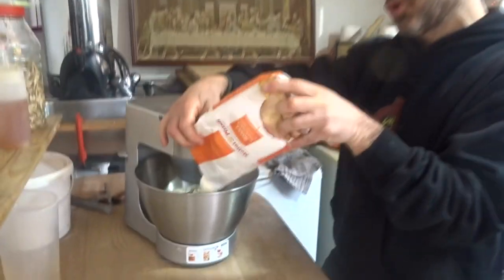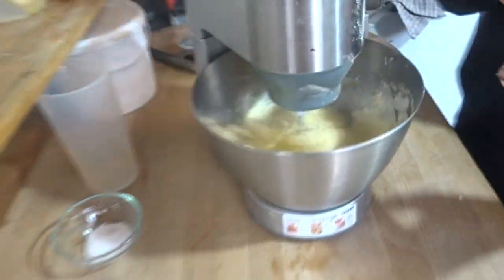How to Make Sourdough Carasau Bread (Traditional Sardinian Flat crispy Bread). with Massimo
Carasau. Recipe

500. gr Semolina Rimacinata
250/260. ml  cold water
10 gr sea salt
100 sourdough. starter or (2 gr dry  yeast or 4 gr fresh yeast)

Pane Carasau ~ An Italian flat bread with a crisp, cracker-like texture that is seasoned with aromatic rosemary and coarse sea salt. I have also heard it nicknamed “piano paper” or carta di musica which describes it’s thinness. It is said to have been first made by the shepherds in Sardinia who took it with them into the pastures as it keeps so well. You might need a little more water or a little less depending on the blends of flours used. The trick to this “bread” is to roll it out as thinly as you can. It does not matter if it is a perfect circle or if it wrinkles a bit as you roll it as it’s imperfections are part of it’s charm. Once you break it into large pieces no one will notice it’s original shape anyways!